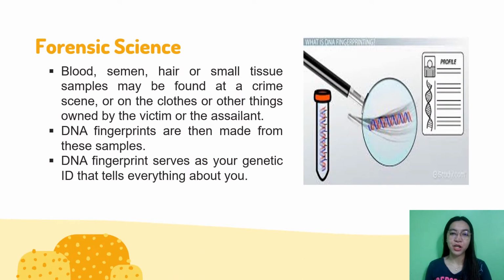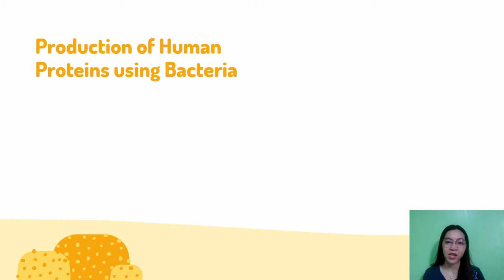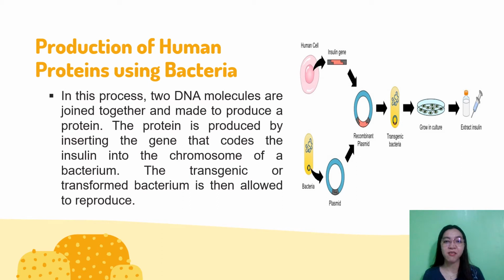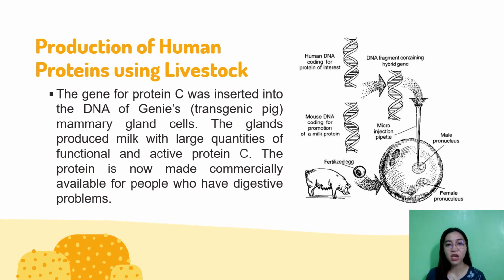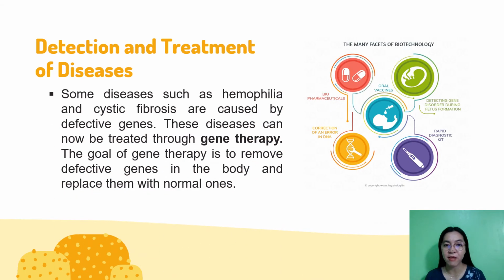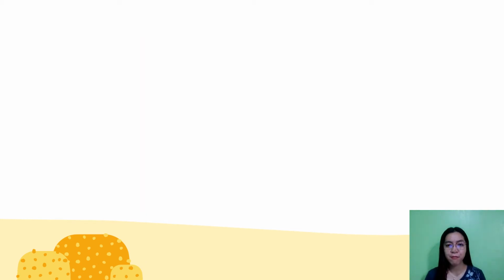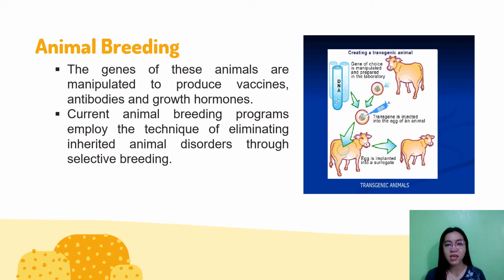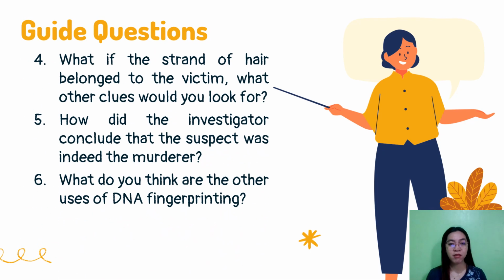ASS 2 DAY 2 MAGSOLING, BIOTECHNOLOGY AND GENETIC ENGINEERING